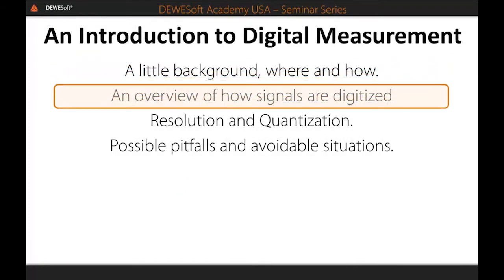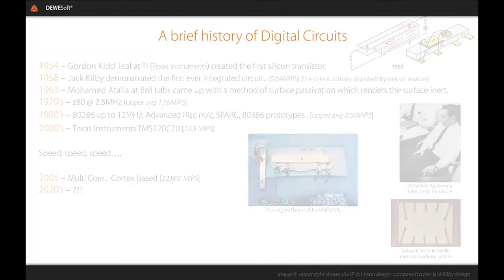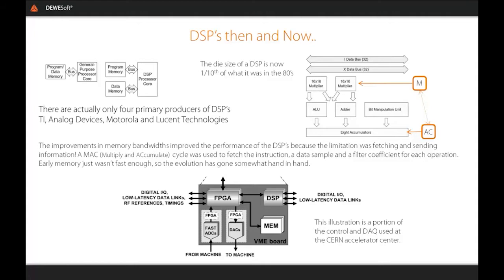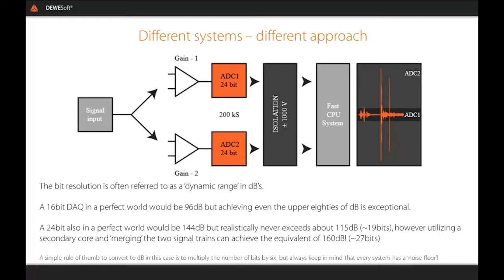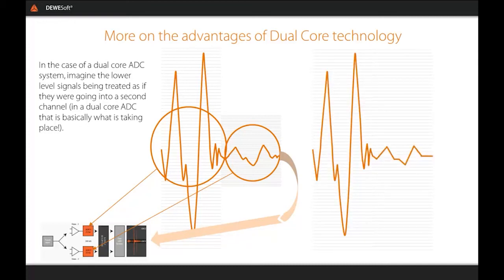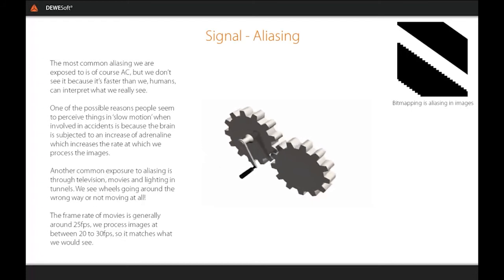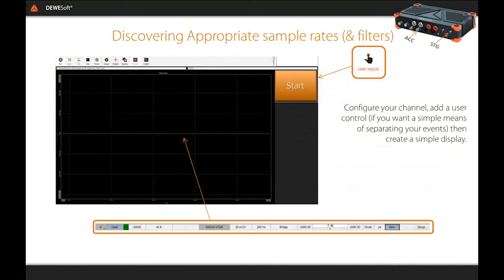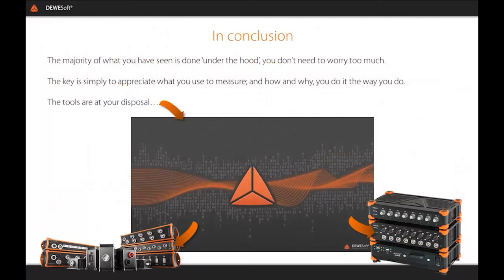Introduction to Digital Measurement presented by Dewesoft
Dewesoft presents Introduction to Digital Measurement, an educational resource and technical training for our customers. Presented by Dave Gallop, Dewesoft Business Development Manager-Ground Vehicles

Digital measurement systems are the foundation of modern technology and have been at the forefront of the technology boom over the past century. This webinar will give a brief history of the evolution of measurement systems then dive into the nitty-gritty of: Digitizing Signals, Resolution and Quantization, and Proper Measurement Techniques with discussions of Aliasing and how to validate your measurements. This webinar is intended to provide a basic education for those with minimal background in digital measurements but also provide some deeper insights and practical tips for even the most advanced users in the field.

The Dewesoft Measurement Conference 2020 in Slovenia has been postponed for one year due to the global crisis caused by the Corona-virus and travel restrictions – but don’t despair! Stay where you are, we will come to you!

Starting on the 15th of September 2020 the show goes on! We invite you to:
DEWESOFT VMC2020 – OUR VIRTUAL MEASUREMENT CONFERENCE - A SERIES OF ONLINE INTERACTIVE EVENTS

Thank you for your interest in Dewesoft.